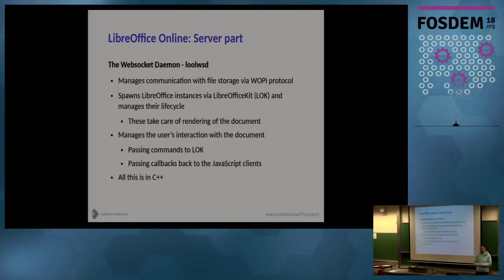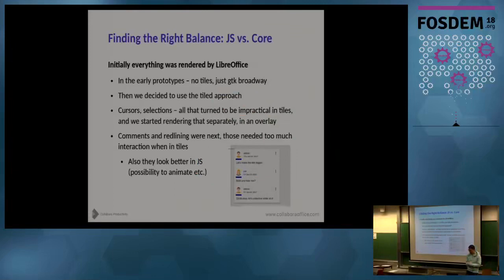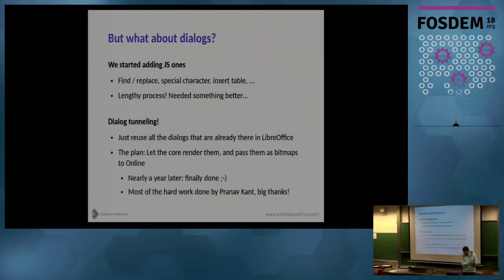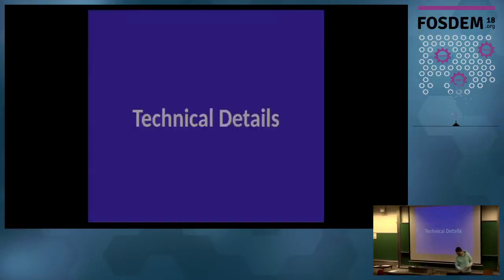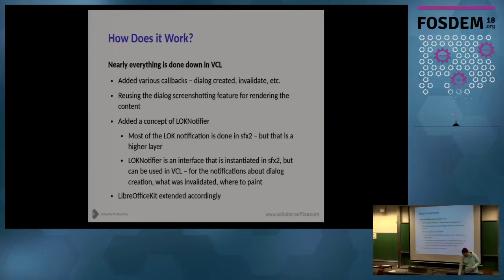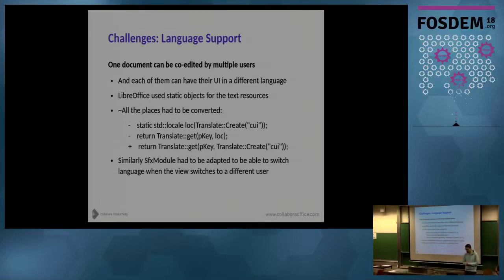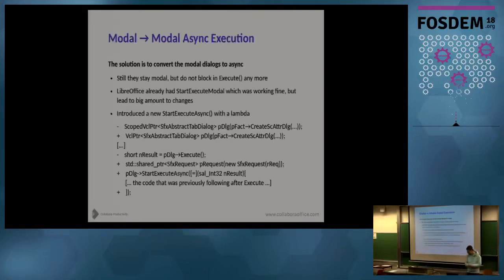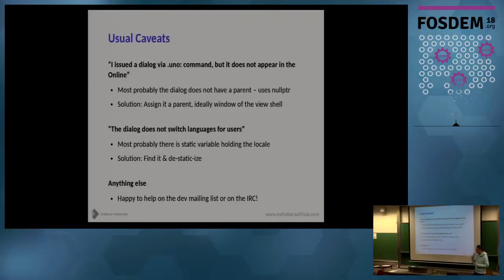Dialog tunneling in LibreOffice Online